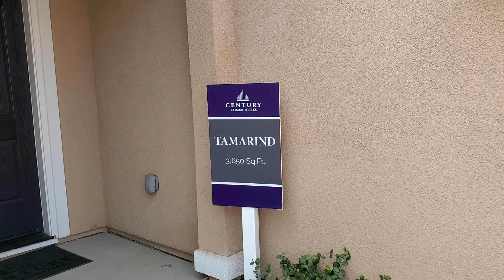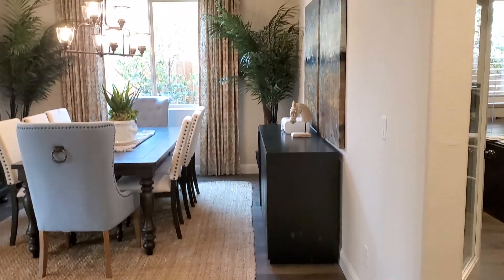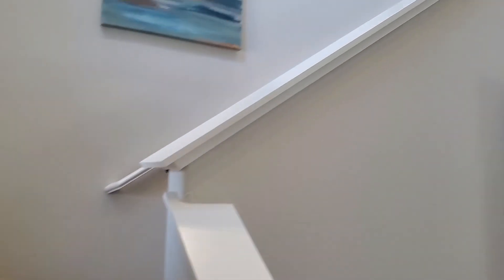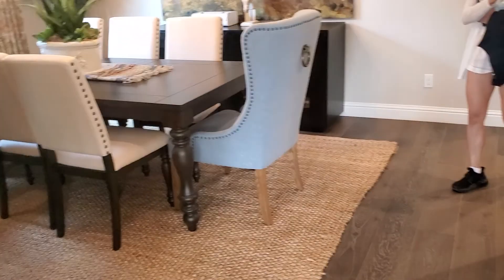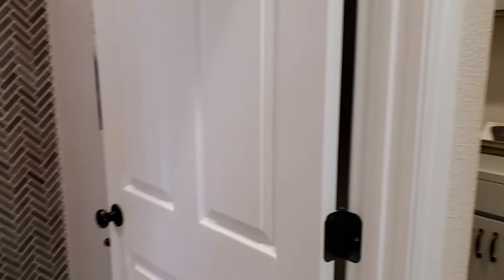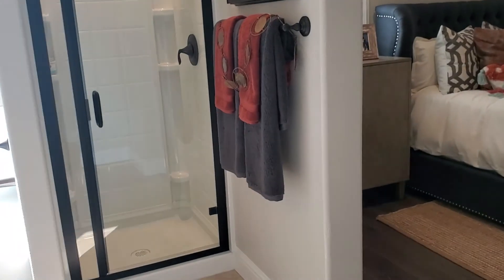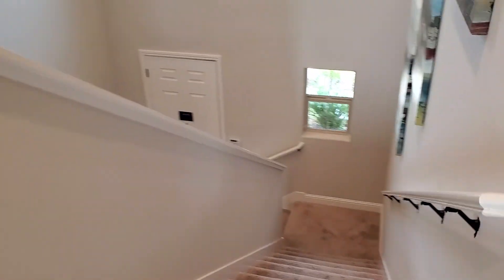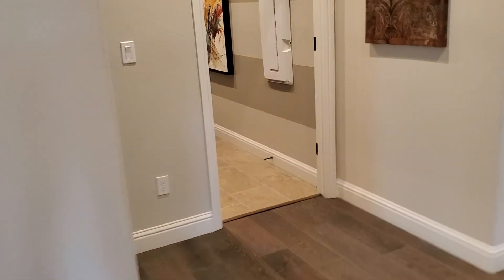🏡 Tamarind. Century Communities Home East Fresno/Clovis. 5beds. 4ba.10,000 lot. Starting at $648,000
For more information about these properties/areas or would like to learn how we can help you save up to $20,000 when buying a New Construction home in Fresno, Clovis, Madera, Fowler, or Visalia, reach out to James or Mariz at The Pham Real Estate Group.

PS: We are looking to mentor and coach 12 real estate agents directly, so if you are interested in real estate as a career, we would love to speak to you as well. :) Stay Blessed! James & Mariz Pham

🏡 Tamarind. Century Communities Home East Fresno/Clovis. 5beds. 4ba. 10,000 lot. Staring at $648,000

century communities,
lennar homes,
wilson homes,
kb homes,
mccaffrey homes,
granville homes,
dr horton homes,
wathen castanos homes,
McCaffrey Homes,
Tesoro Viejo,
Riverstone,

new homes in fresno under $300 k,

redfin fresno,
zillow clovis ca,
clovis zillow,
fresno county homes for sale,
zillow homes for sale fresno,
zillow fresno california,
fresno homes for sale zillow fresno,
zillow fresno ca,
clovis unified school district,
clovis california tour,
realtor madera ca,
madera houses for sale,
business for sale fresno,

luxury homes for sale in fresno ca,
new homes for sale clovis ca,
homes for sale by owner clovis ca,